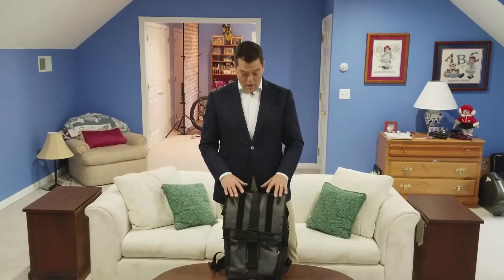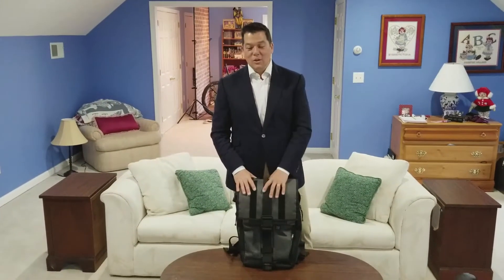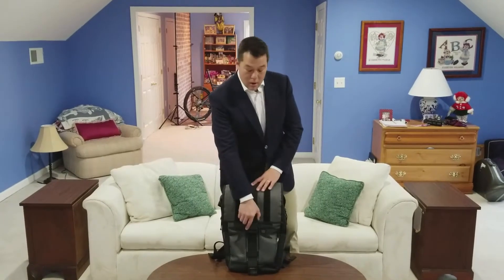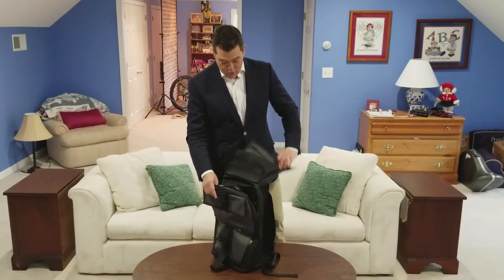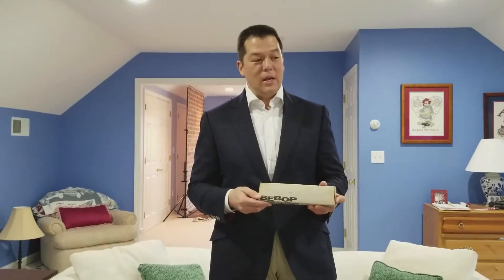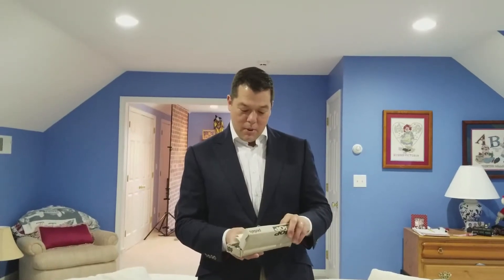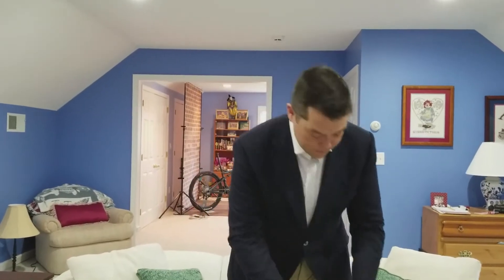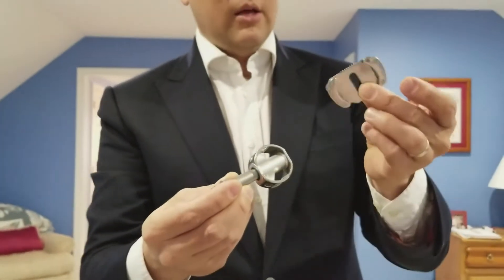Clipless Pedals Past & Present | Bebop Titanium, Aaron Gwin Limited Edition HT X2 and T1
Short (for me) video covering a few sets of clipless pedals I've collected over the years - interesting/important to me because they were leading technology at the time, or limited editions.  I'm a sucker for tastefully done "Americana" so the limited edition HT X2 and T1 pedals fit that perfectly.

I had been waiting and waiting for HT to produce the T1 AG american flag edition ever since they showed them at Sea Otter back in April 2017, and it looks like they finally came through!  For what it's worth, as of this writing (March 2018), HT still had 13 pairs in stock, as I picked up two pairs - one to ride and one to collect!  Give the folks over at BikeCo (Lake Forest, California) a call if you want to get your hands on a set...they have the hookup!